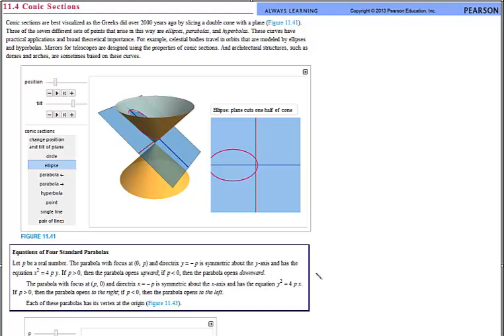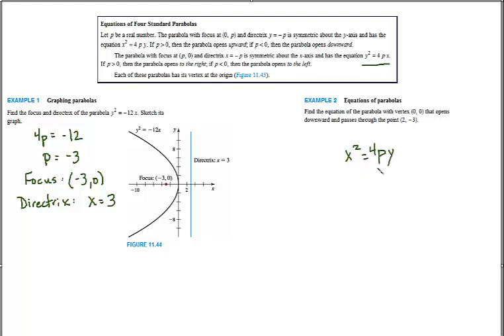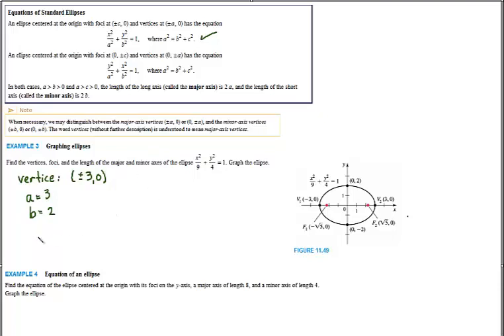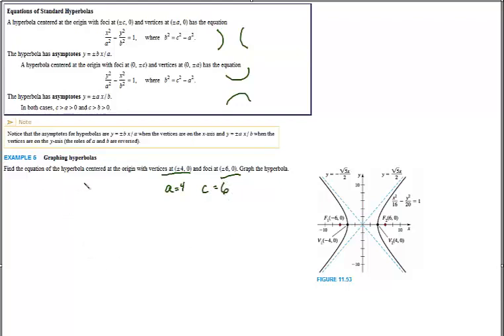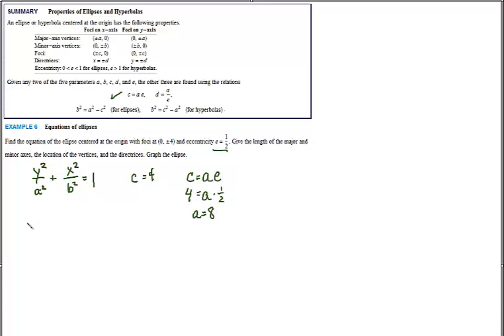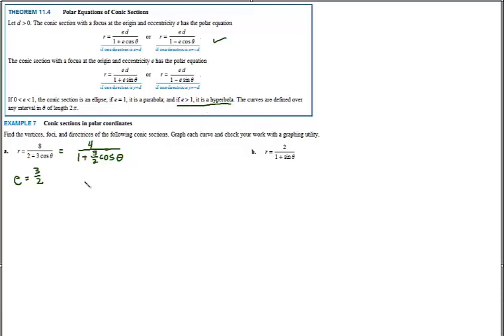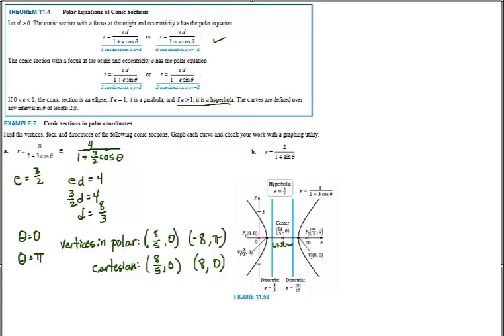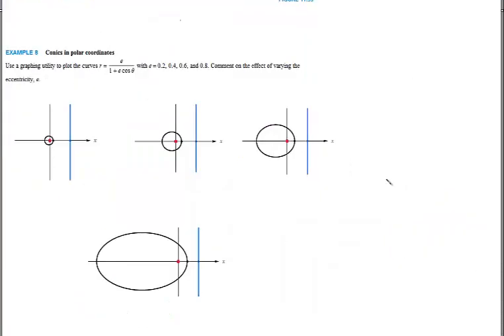MATH A252 12.4: Conic Sections